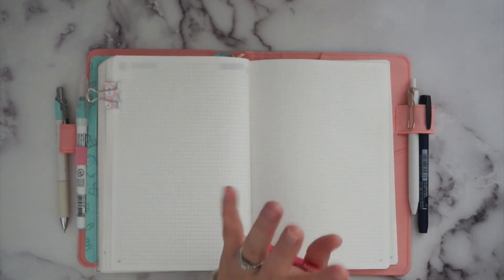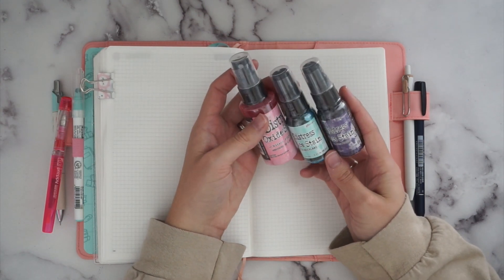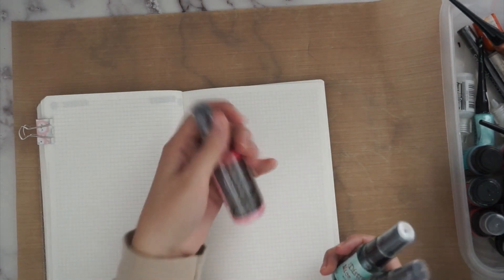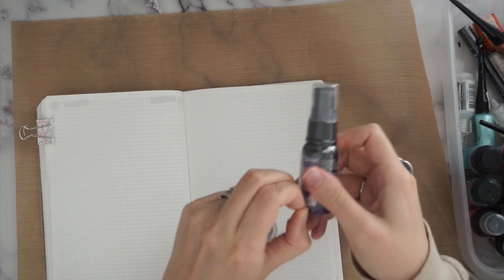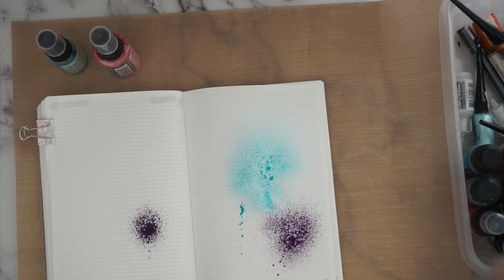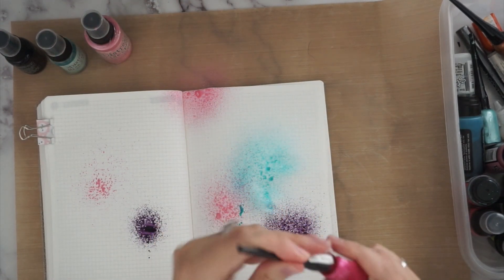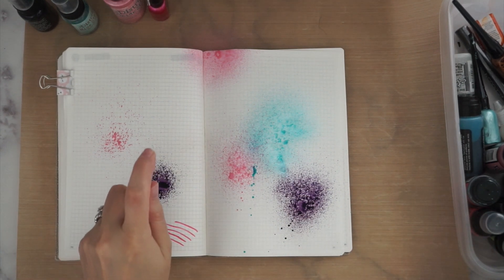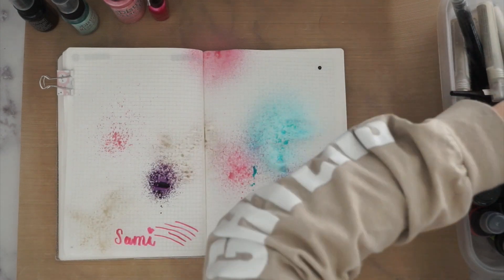INK EXPLORATION | Ranger Distress Oxide & Sterling Ink Tomoe River Paper Planner Experiment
Hey everyone! Today I've got a new video for you!

Hi! I'm Sami, happy wife to my high school sweetheart Johnny & proud mommy to our beautiful little girls, Olivia (age 8) and Stella (4). We also have a sweet new sheepadoodle puppy named Cloudlet. We live in Austin, Texas.

**Earrings and Necklace are from James Allen.